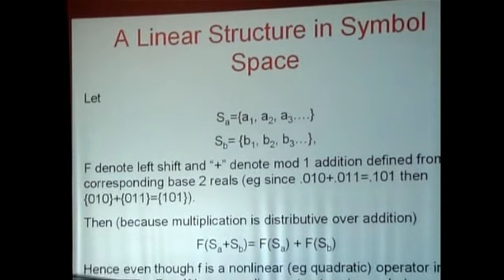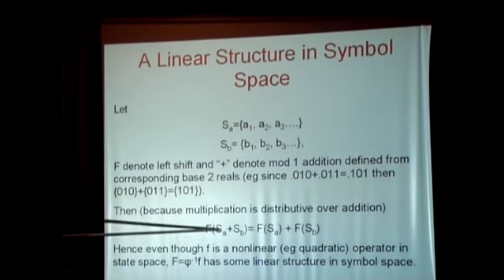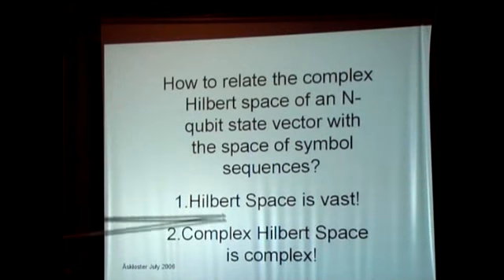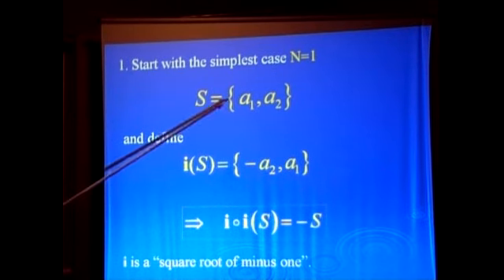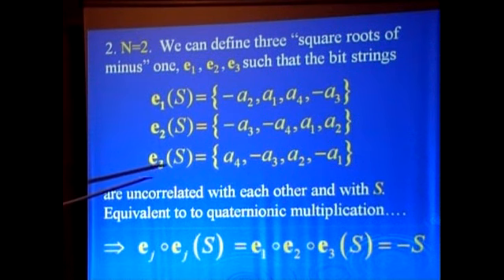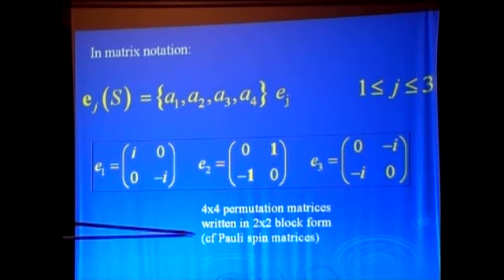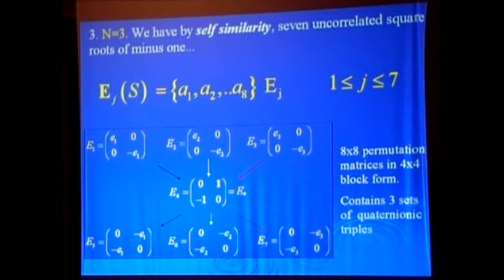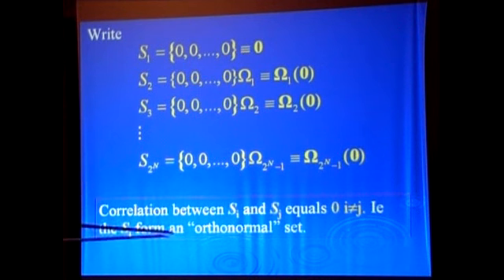Askloster Recordings 2006 Part 6A 3/7